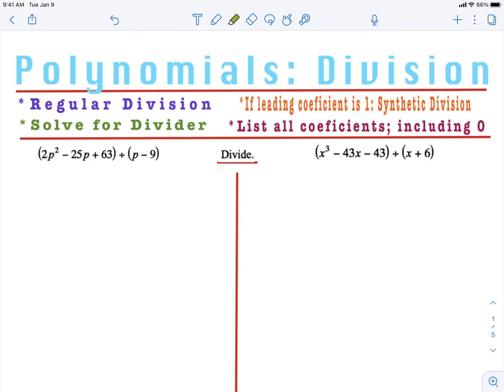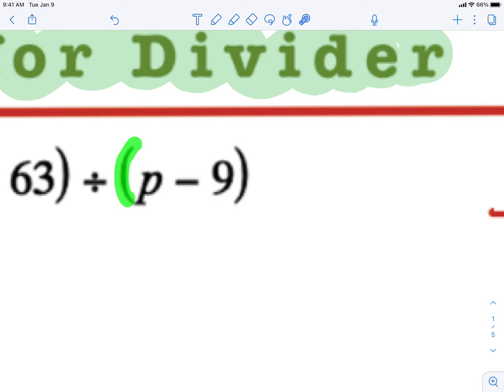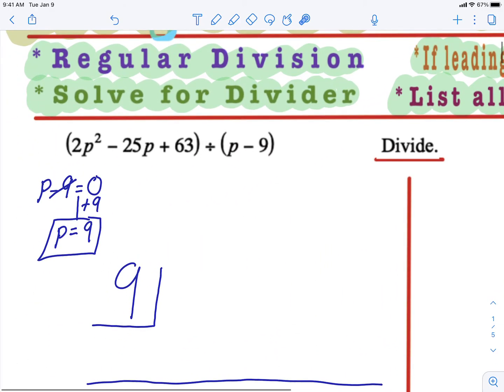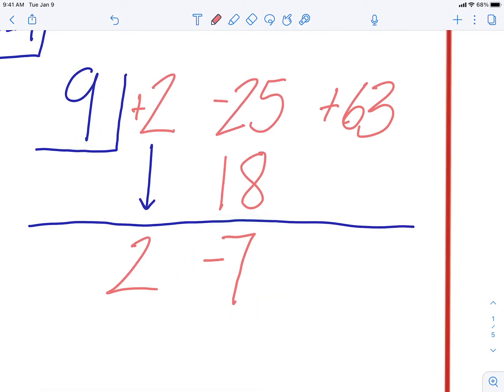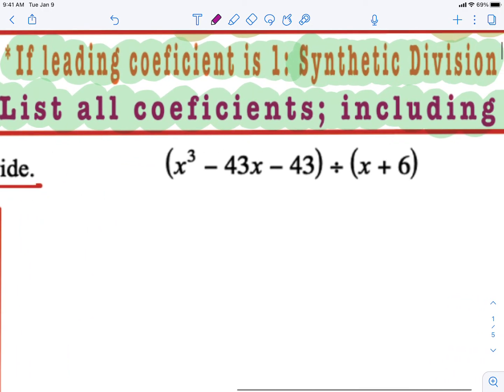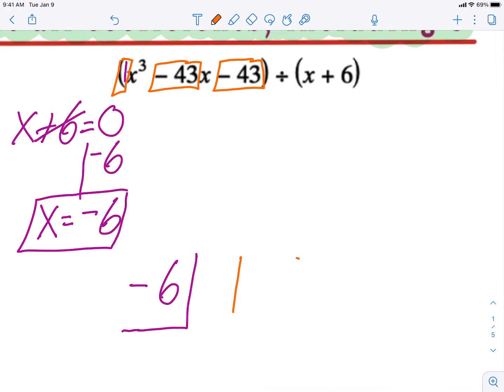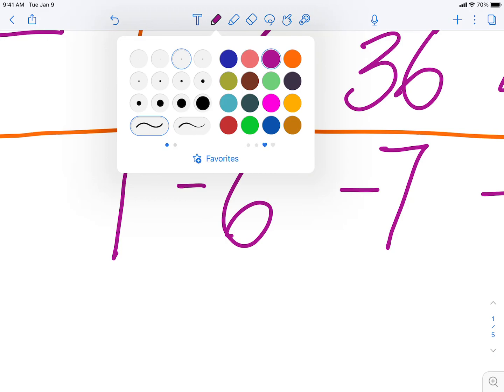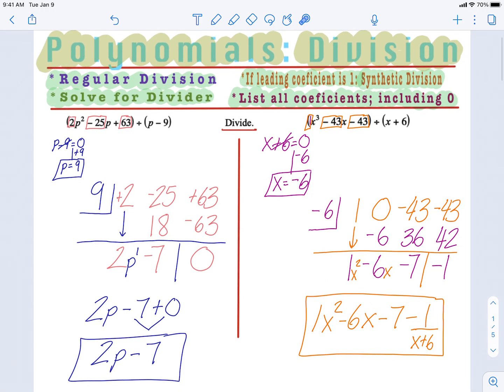Polynomials; Division VIDEO LESSON